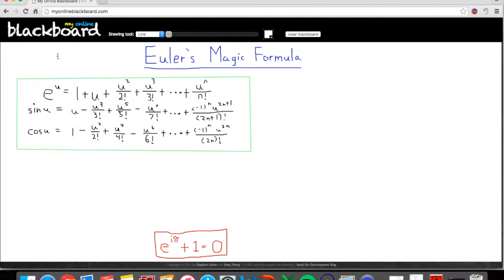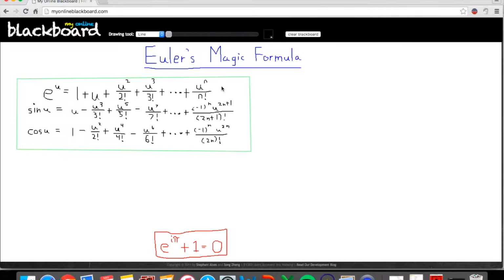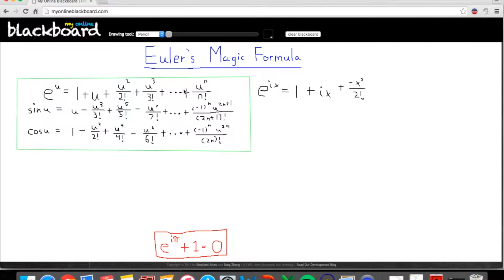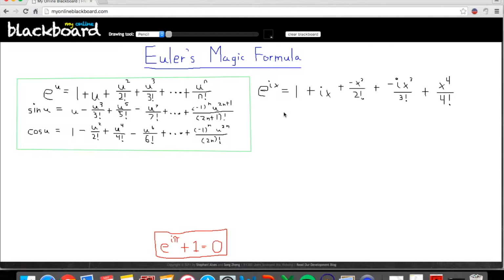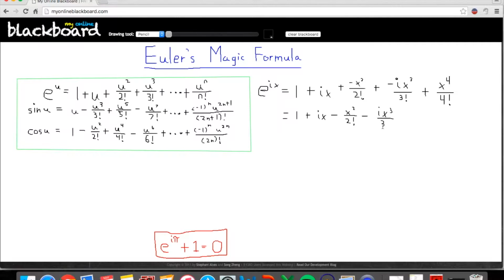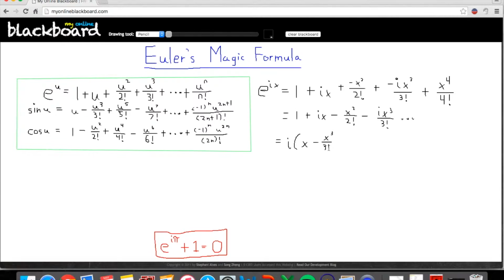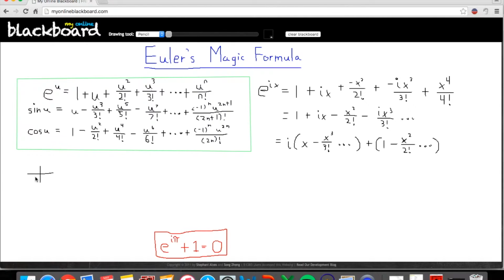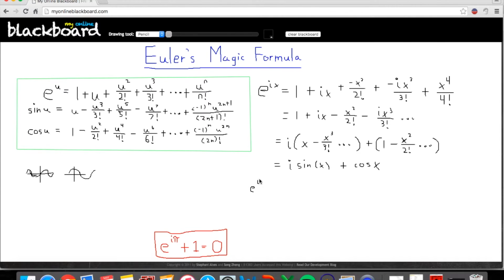Math and Physics: Euler's Magic Formula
Today we will be deriving Euer's Magic Formula!